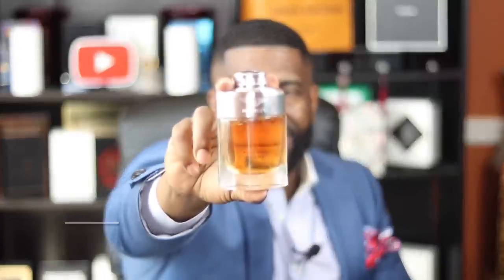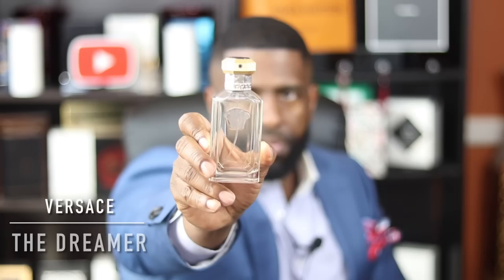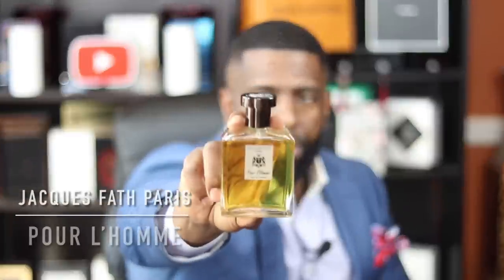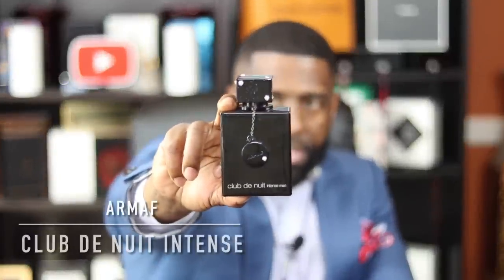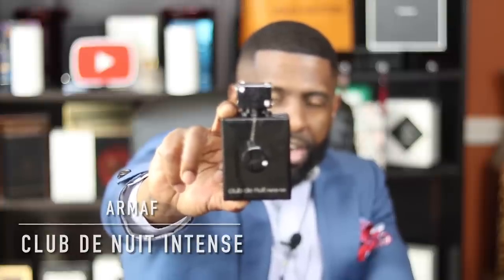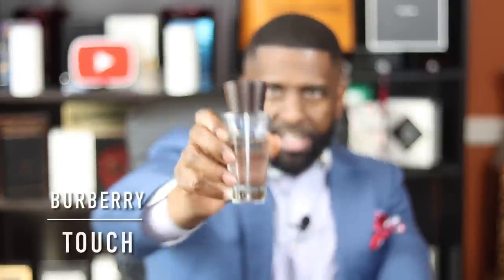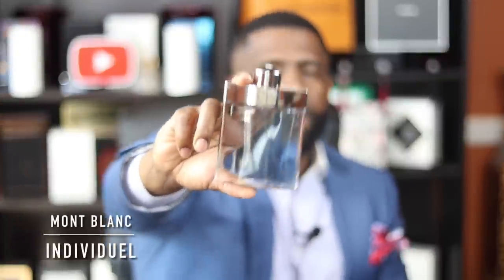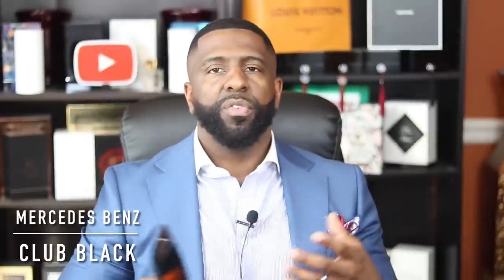10 PERFECT 10/10 Cheap Fragrances!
In this video I will discuss 10 perfect 10/10 cheap fragrances.

Sample it here- Scent Split: Try Decants Here: 👇🏾

OTHERS CHANNELS:

(MADDENBTW23 YT)

Ombré Nomad
Tam DAO

BLUE FRAGRANCES:

Blvgari Blu
Coach Blue

10 Sexy Fragrances
Straight to Heaven Extreme
Dolce & Gabbana The One EDP Intense
Guerlain Ideal-Edp
Givenchy Gentleman EDP-

3 of my Favorite Fragrances:

Oud Wood
Original Santal

-My Equipment-

the_bowtie_fragranceguy